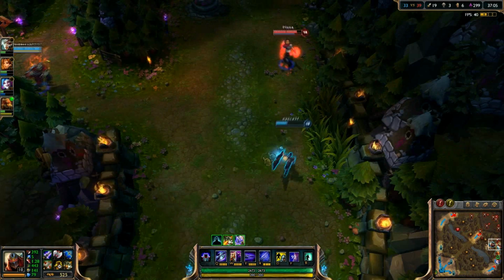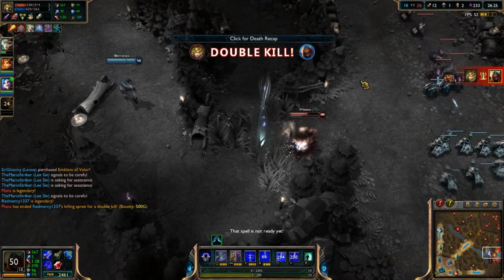The New Zed - PBE Mechanics - League of Legends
If you like my videos, and want to help out more, donations are accepted! Thanks!